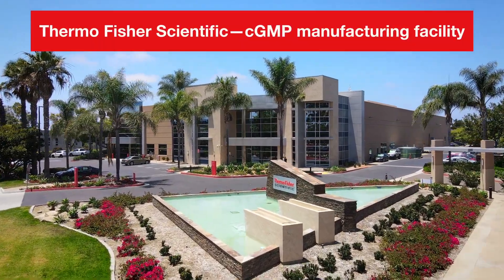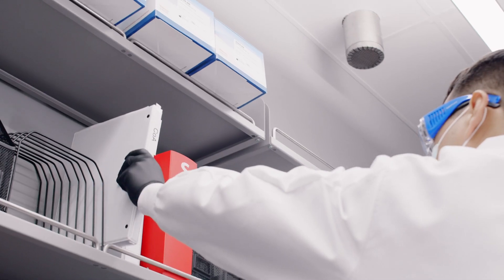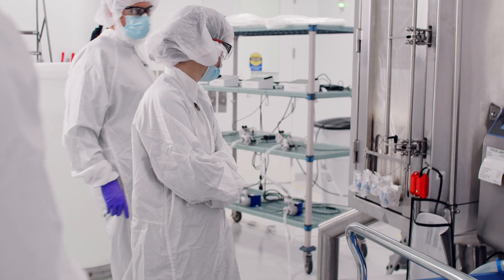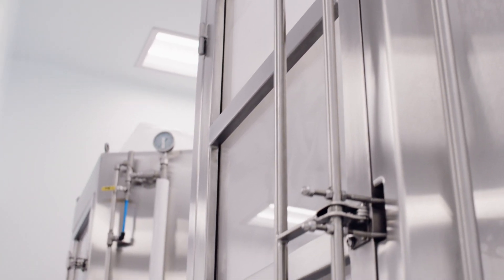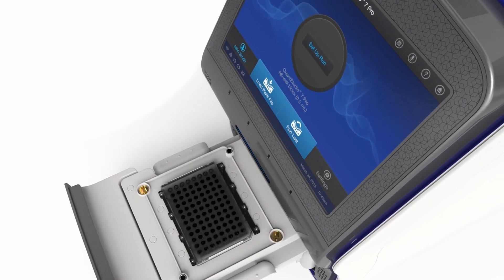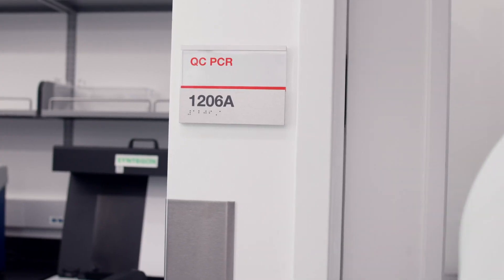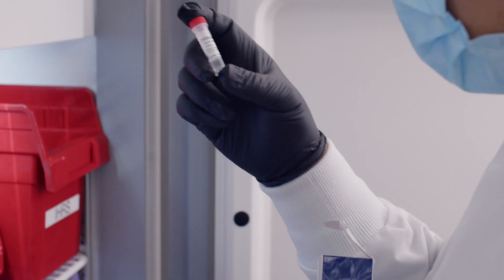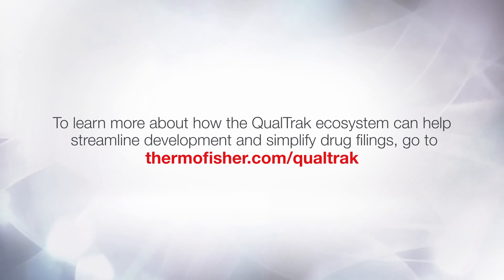cGMP Lab qPCR Biopharma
Quality control testing is an integral part of bio-pharmaceutical manufacturing. Go behind the scenes to see how genetic analysis & the QualTrak ecosystem help meet the rigors of GMP operations and ensure products remain contamination free.